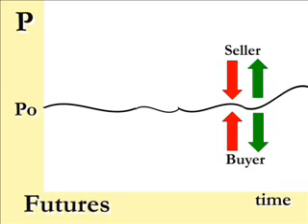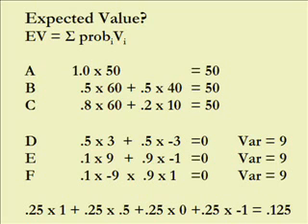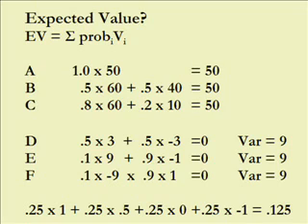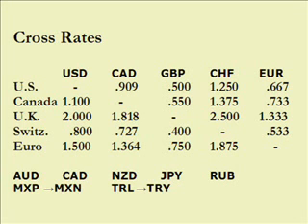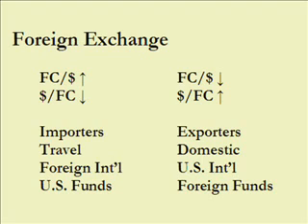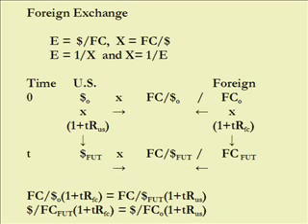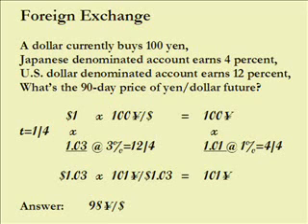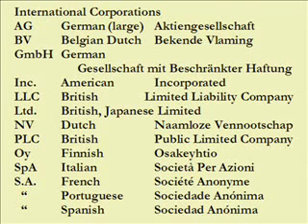Foreign Exchange & Expected Value?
Foreign Exchange & Expected Value? looks at the Interest Rate Parity Theory as well as the confounded nature of expected value and risk measures, then ends with international diversification choices [ERRATUM:  project F should have a "+" instead of the mid "x"].  Then see separate video Expected Utility & Certainty.